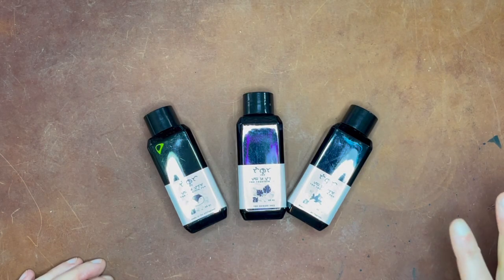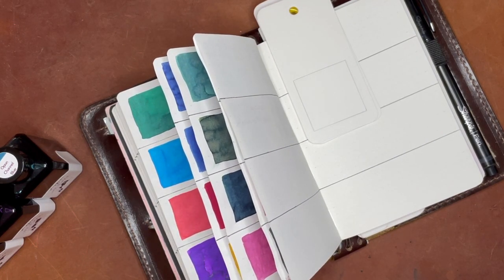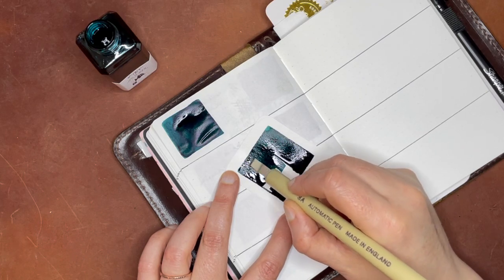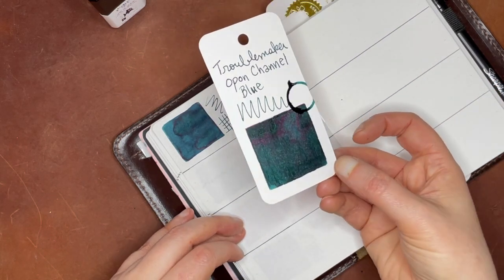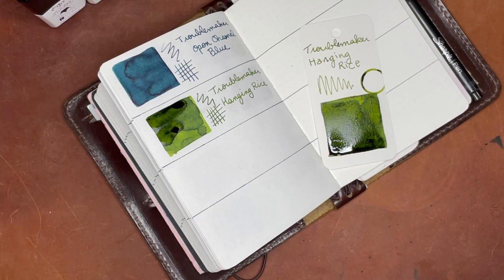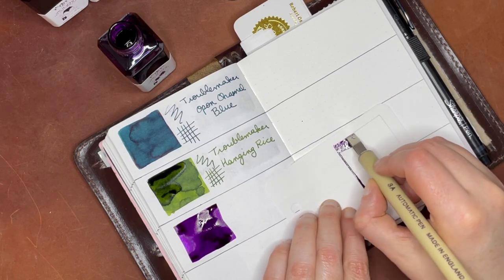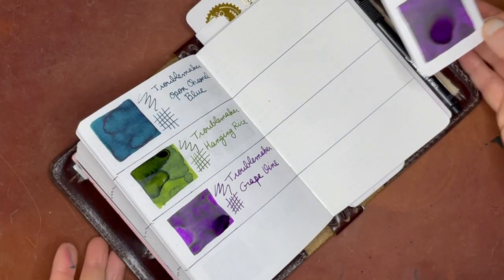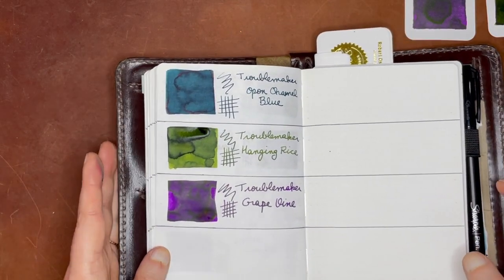Troublemaker Fountain Pen Ink Swatching